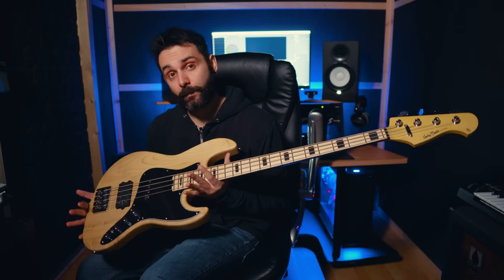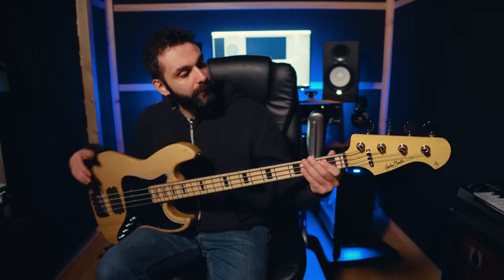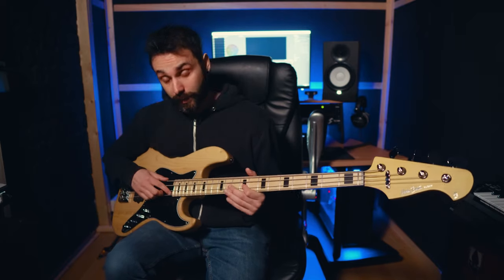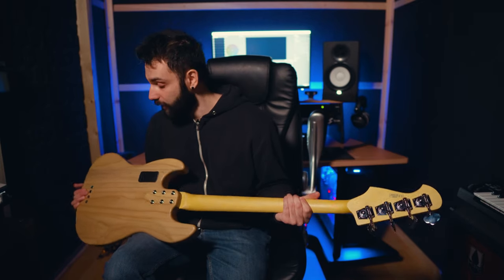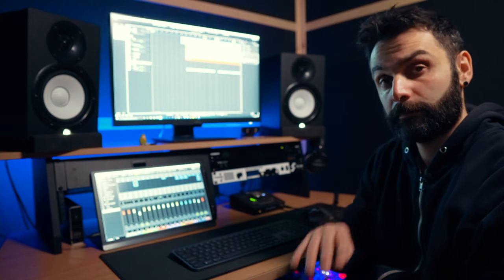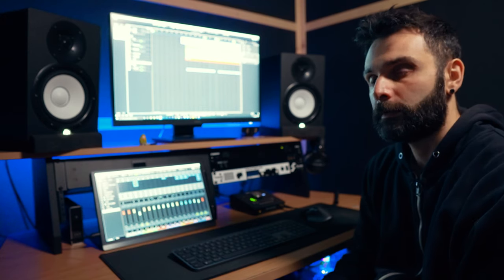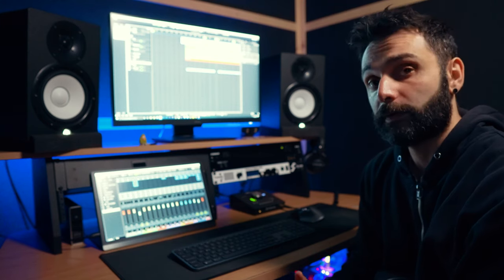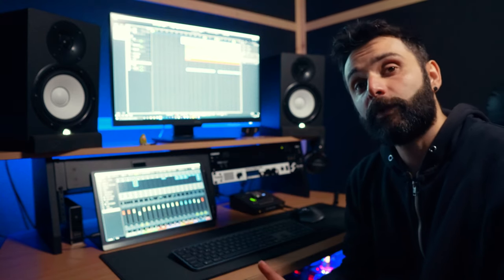Step up your productions || Harley Benton MJ4-MN Enhanced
After trying different vst's i'm coming back on a real bass. And this one is very sweet, i'm talking about the Harley Benton MJ4-MN Enhanced. Discover for yourself what i think about it.
Here i'm not making a review, but i show you my five favourite things about having this 4 string and how it may be appealing for you too.

0:00 What this video is about
0:29 Prequel
1:03 Specs
2:18 What i think about this bass
3:36 Reason 1
5:43 Reason 2
7:05 Reason 3
7:39 Reason 4
8:17 Reason 5